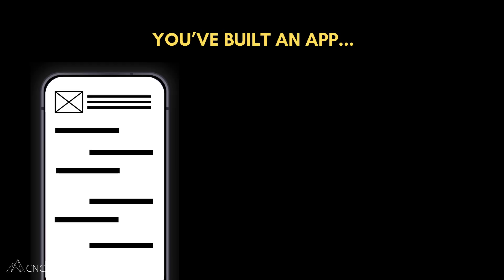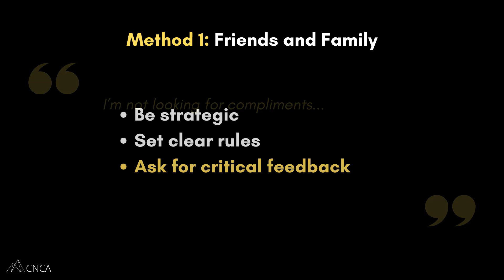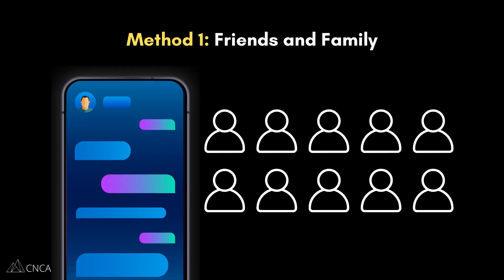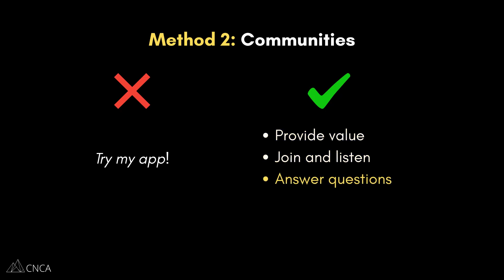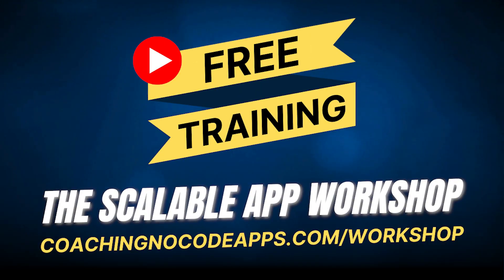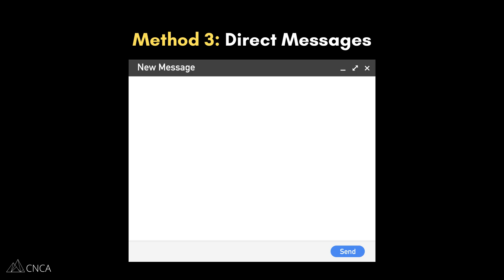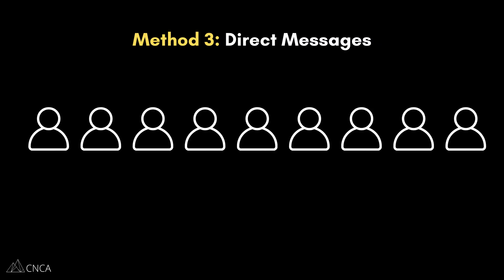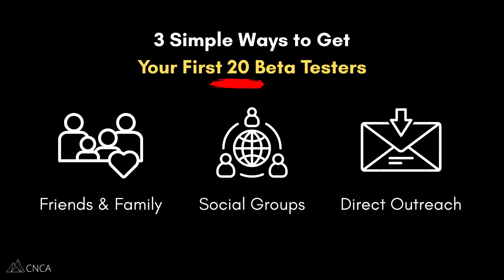3 Simple Ways to Get Your First 20 Beta Testers (No Audience Required)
Getting your first users for a new product can feel impossible when you're starting from scratch. This video breaks down that barrier, giving you a clear, actionable plan to find your first beta testers. I'll reveal my three favorite strategies for collecting critical feedback, building early momentum, and validating your idea, all without needing an existing audience.

This is part 1 in our 4-part "Launchpad to Profit" series.

0:00 - Finding beta testers without an audience
0:38 - Method 1
1:53 - Method 2
3:44 - Method 3
5:30 - Bonus Tip